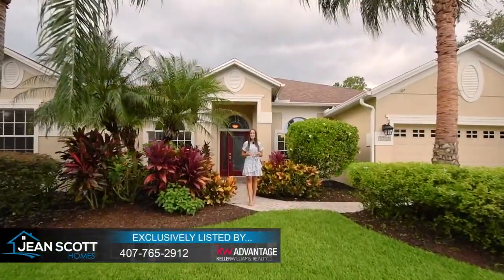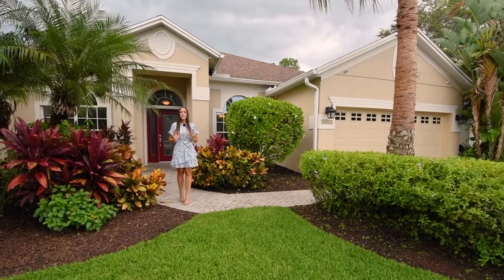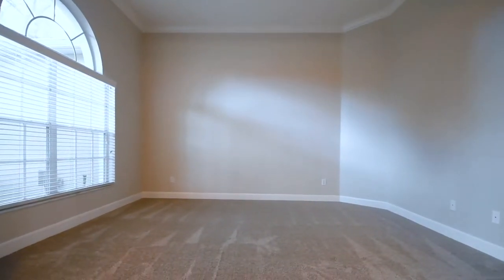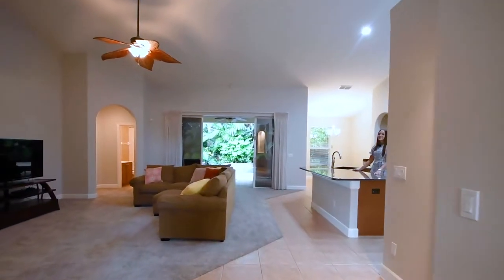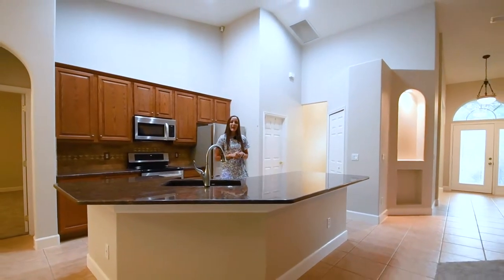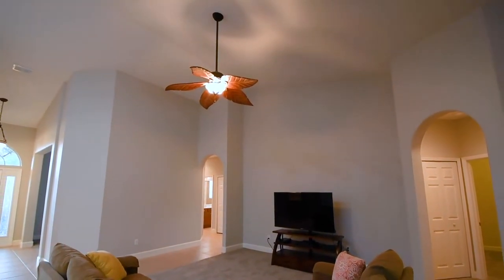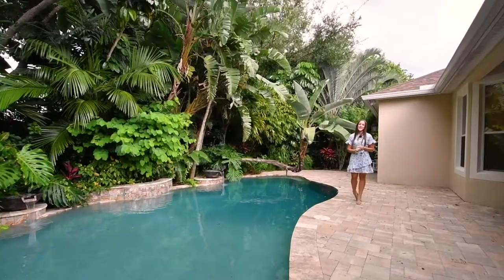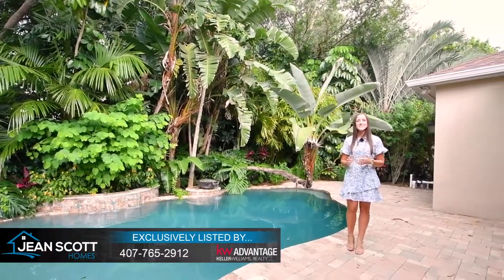3333 Canoe Birch Place - Just listed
4 Bedrooms x 3 Bathrooms x 2,530 SF

This beautiful, move-in ready home in Oviedo's highly sought after Live Oak Reserve is ready to welcome a new family! Located in a small section of the neighborhood on a cul-de-sac, its the perfect location...

For more information and photos, please visit JeanScottHomes.com/3333CanoeBirchPl